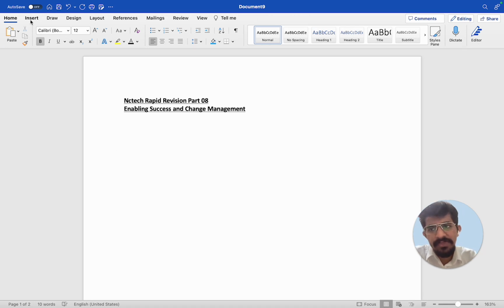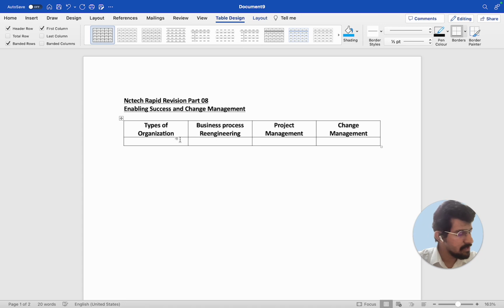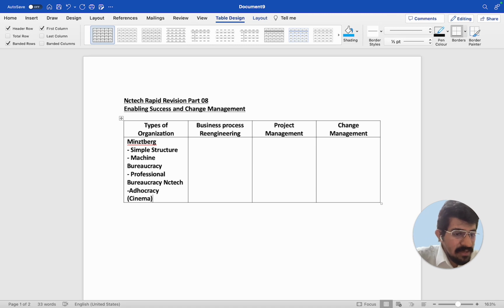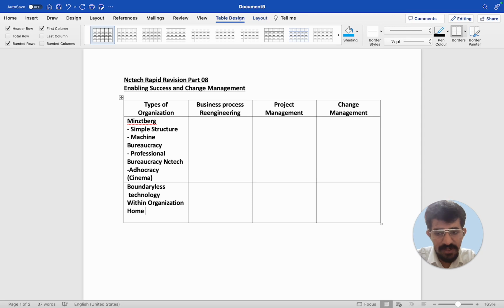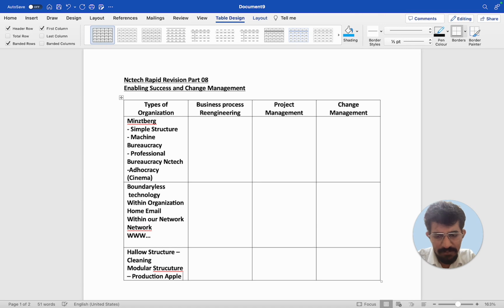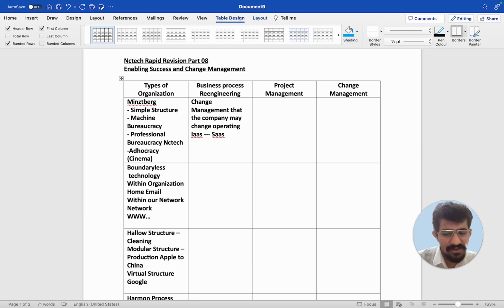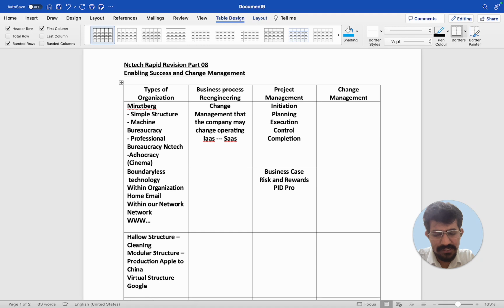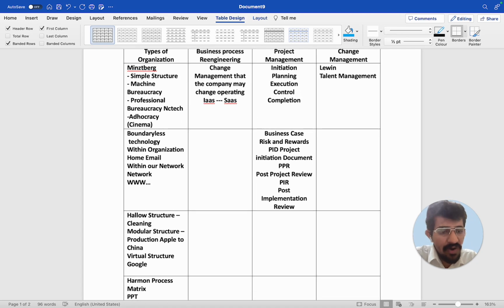ACCA SBL Nctech Enabling Success and change Management Part 08